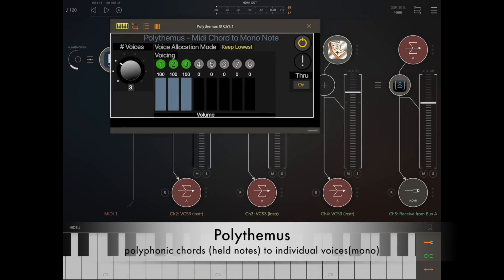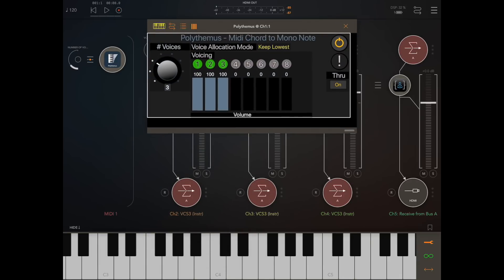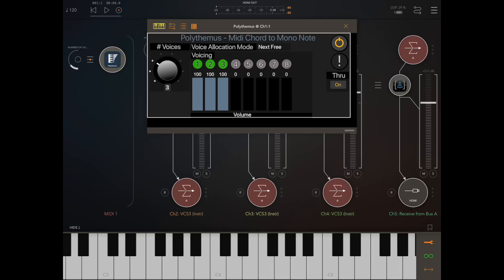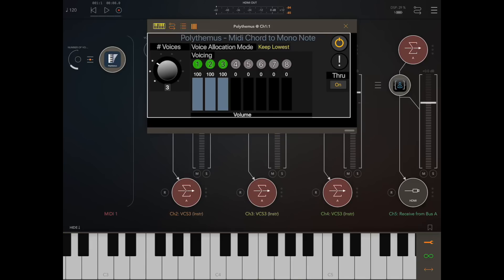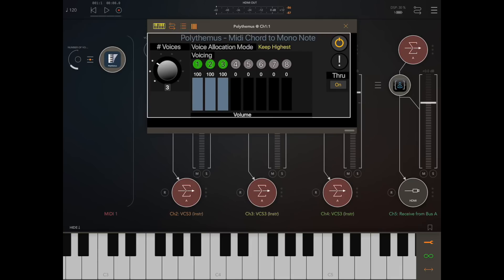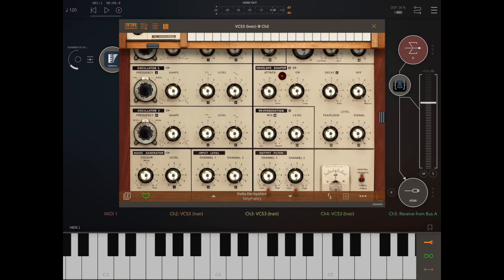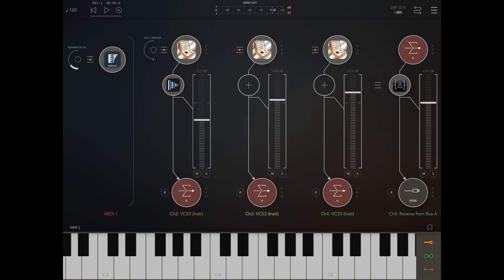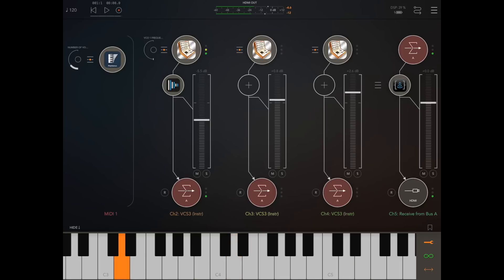IOS Polythemus AU app - midi voice allocation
First video of a shortly to be released iOS app called Polythemus.
Polythemus was designed to turn mono synths into poly synths by utilising AU multi-instancing to provide the voices.
This video shows a creative way you can anticipate the voice allocation to assign played notes to different patches of the same synth (could even be other synths!).
Notes played are allocated to voices - each voice has its own AU output channel, so you connect Synths to these output channels. Currently only AUM supports this but apeMatrix & Audiobus are in development to support AU midi apps multiple outputs.

The last 3m of the video I've recorded an example without any talking.